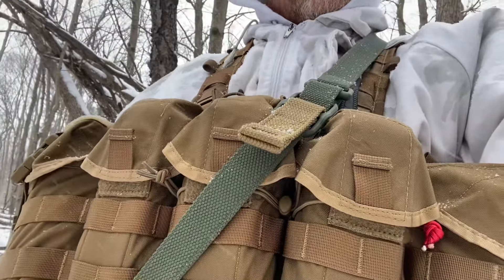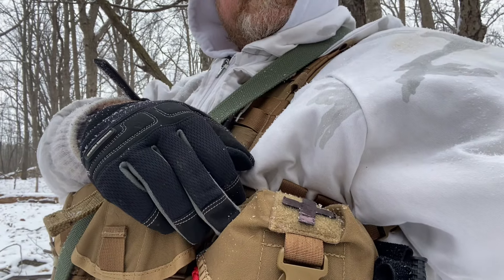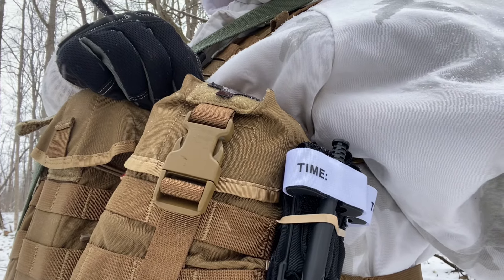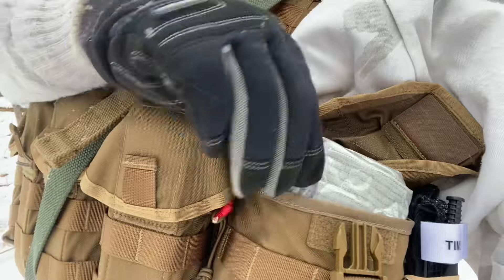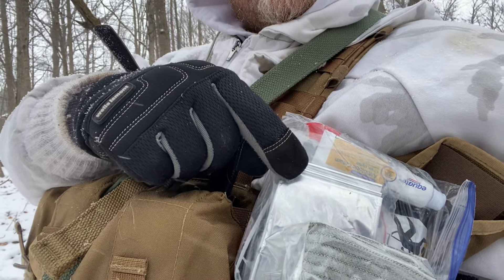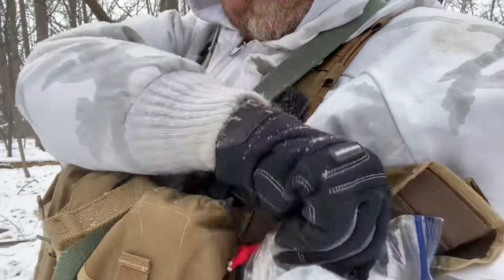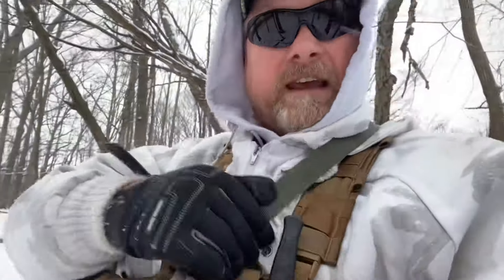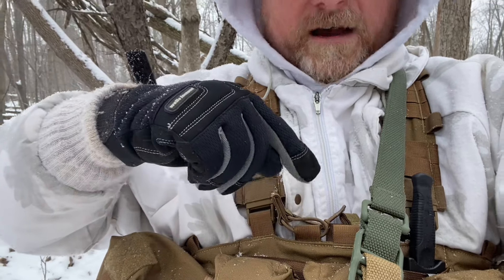Minuteman Chest Rig. Helicon-Tex Guardian.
A chest rig I like and its layout.